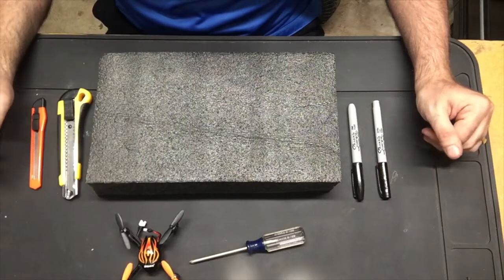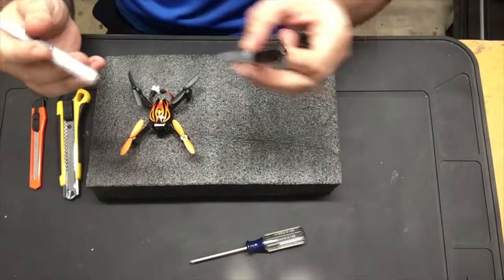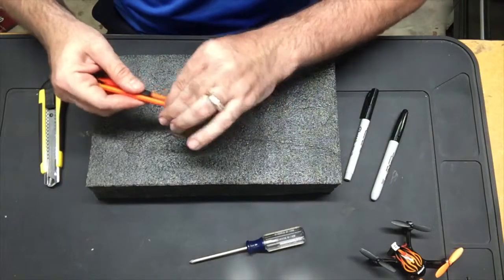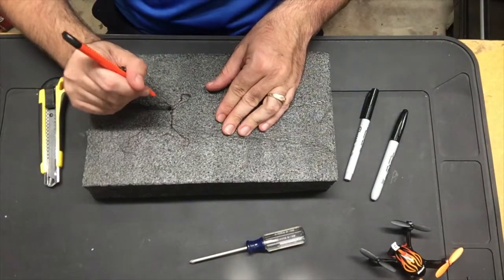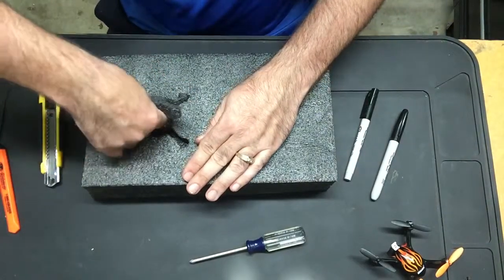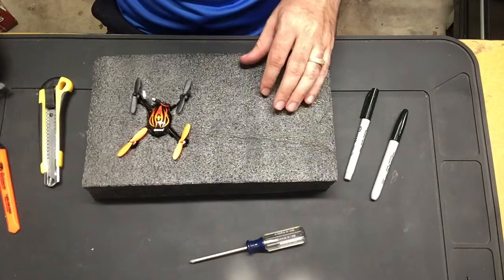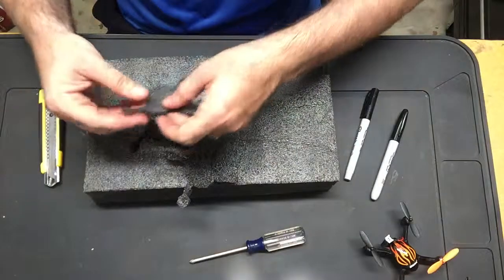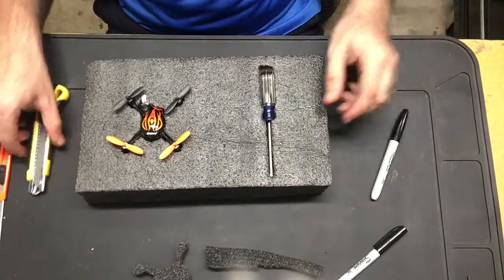Custom Foam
This video is about Custom foam for carrying case